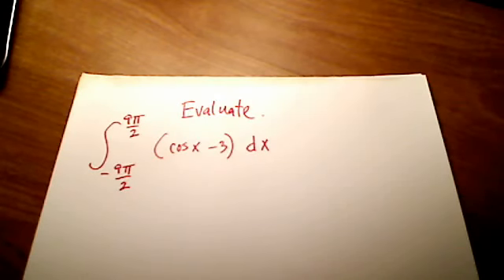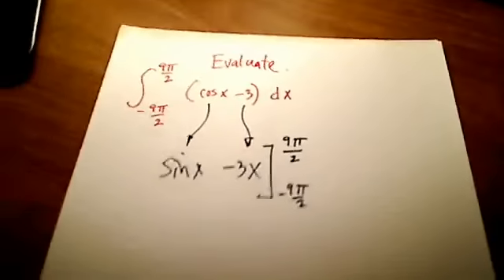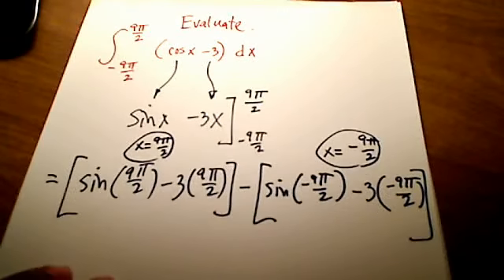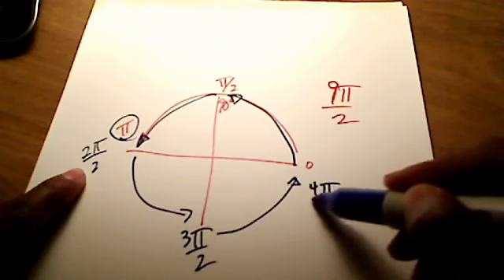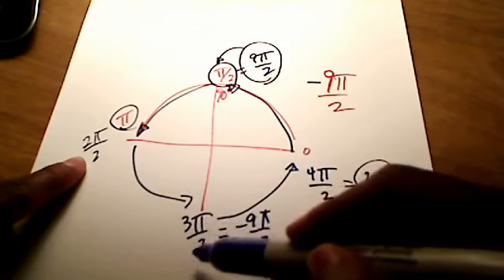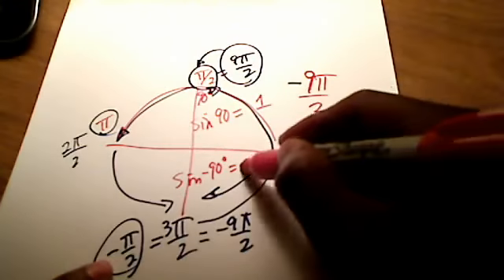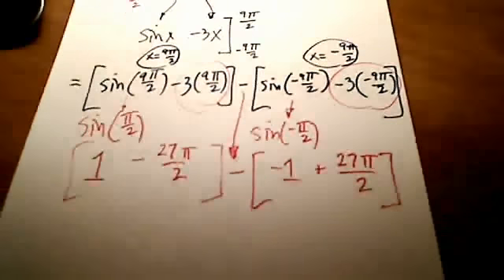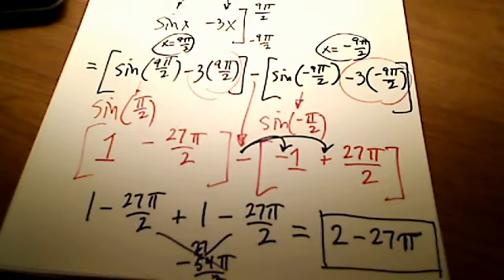Calc I- Integrate trig function from -9pi_2 to 9pi_2. - poyser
Demonstrates the integral of cos(x) - 3 between -9pi/2 to 9pi/2 using the Fundamental Th'm of Calculus.